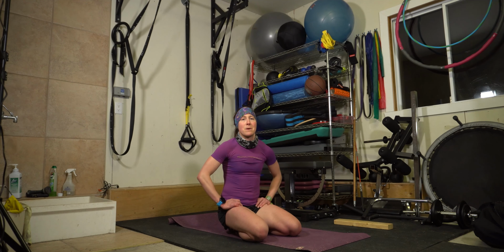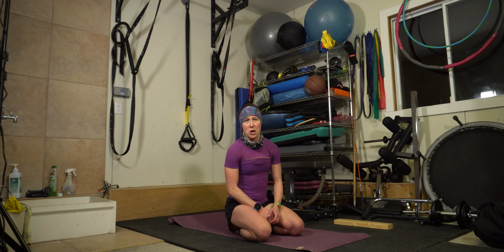Travel Push Up: How Many Can you do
Hum if you want to test your core strength and your triceps and chest, this one includes it all :)
Warm up: Shoulder Blades activation 15 times two, Push up Walkout 5X3 and Elbow to instep 20X because I like it!

Youtube requires creators to have 1000 subscribers and 4000h of watched content.

Hope you have fun and try and participate in my challenge and share with me your journey in the comments section.

If you want some amazing performing gear, we have BruBeck Body Guard that I find are amazing wear for any kind of weather out there